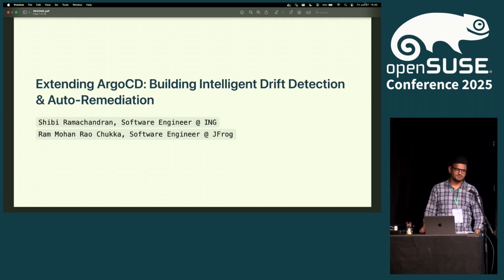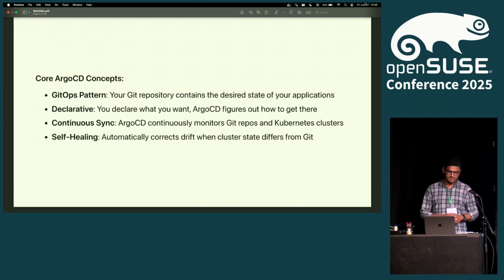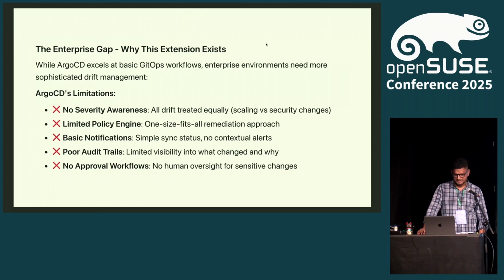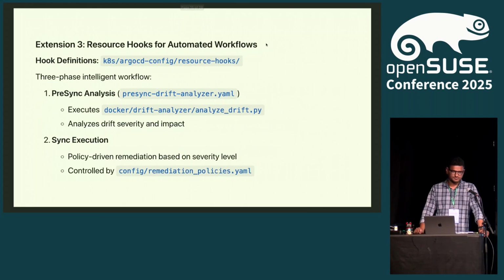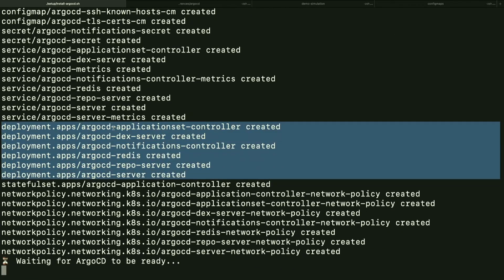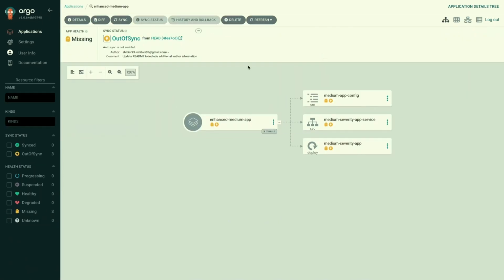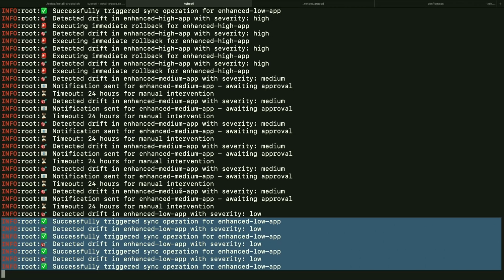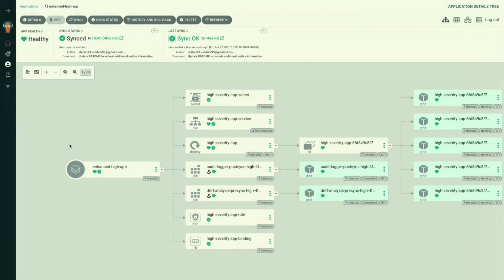openSUSE Conference 2025 - Beyond GitOps: Building Intelligent Drift Detection and Auto-Remediation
Intelligent GitOps with ArgoCD

Let's discover how to extend ArgoCD's capabilities by building a sophisticated drift detection and auto-remediation system. We'll demonstrate how to combine ArgoCD's Resource Hooks, Custom Health Checks, and the ApplicationSet controller to create an intelligent system that not only detects configuration drift but automatically resolves it based on defined policies. Through live coding, we'll build a custom controller that monitors for unauthorized changes, implements smart rollback decisions, and provides real-time notifications. Learn how to leverage ArgoCD's API to implement advanced reconciliation patterns, track drift metrics, and create audit trails of all remediation actions. Perfect for teams dealing with dynamic environments where maintaining configuration consistency is crucial.

This session advances the GitOps ecosystem by:

- Introducing new patterns for extending ArgoCD's core functionality
- Contributing an open-source drift detection framework
- Demonstrating advanced use cases for Resource Hooks
- Providing solutions for common enterprise compliance challenges
- Showing how to build sophisticated automation around ArgoCD
- Sharing reusable patterns for custom health checks
- Adding intelligence to standard GitOps workflows

Shibi Ramachandran, Ram Mohan Rao Chukka